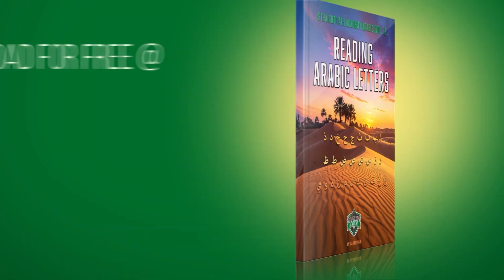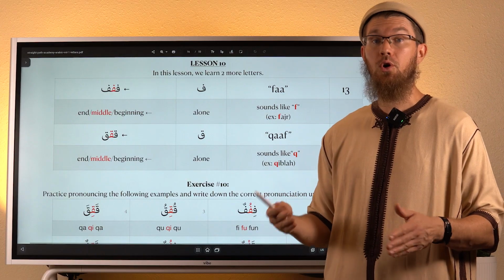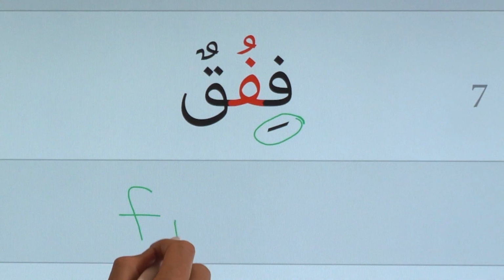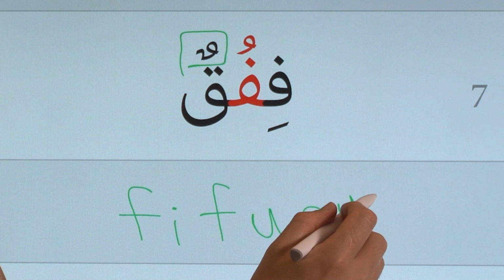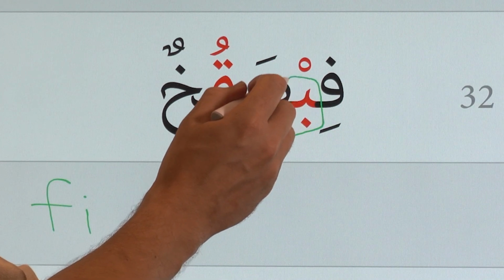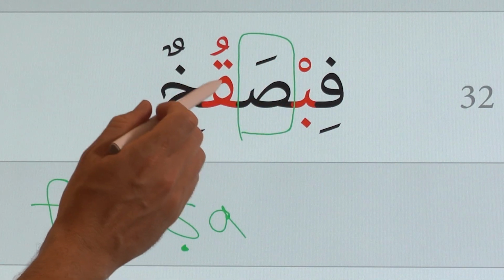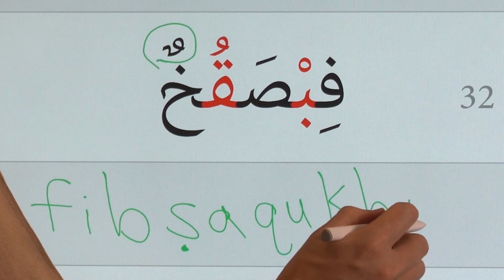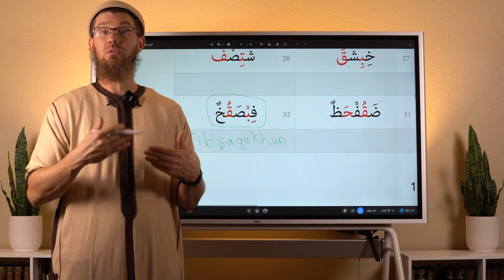Lesson 10: Arabic letters for "F" and "Q" [How to Read Arabic]